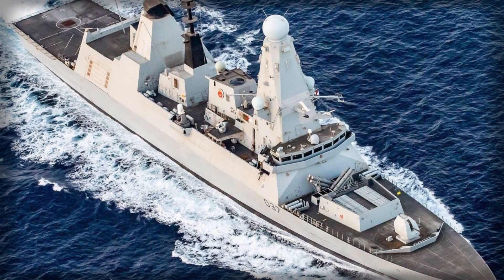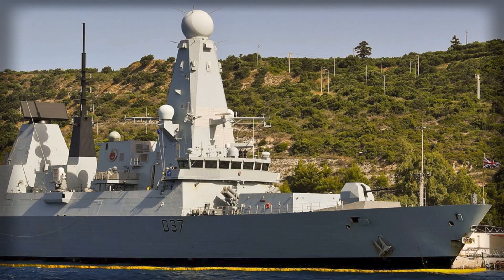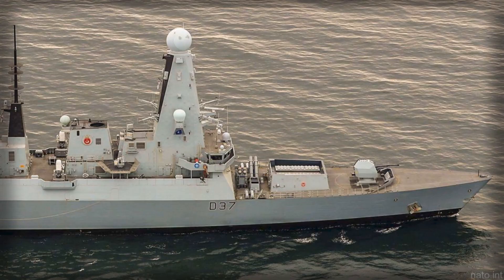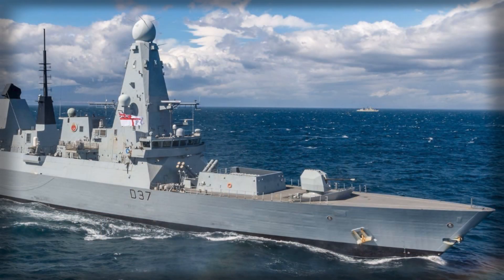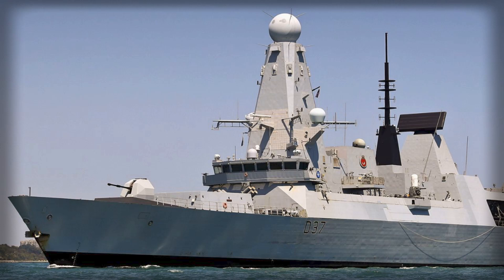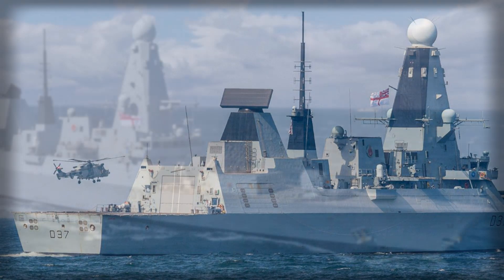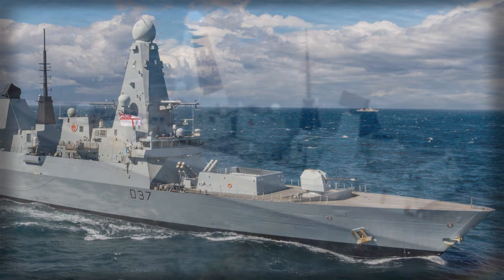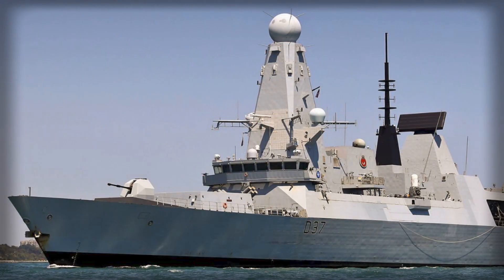NATO’s First in UK Waters: HMS Duncan Tracks Russian Warship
A British Type 45 destroyer, HMS Duncan, spent 48 hours shadowing the Russian Udaloy-class destroyer Vice Admiral Kulakov between the North Sea and the English Channel—under direct NATO tasking inside UK national waters. London calls it a procedural first: a Royal Navy surface combatant operating in real time under alliance control to preserve a clean maritime and air picture over one of Europe’s busiest trade arteries. This video explains what happened, why NATO’s Allied Maritime Command (MARCOM) took the lead, and how British, Dutch, and French assets coordinated seamless handovers along the traffic separation scheme.

We break down the tech and tactics behind HMS Duncan’s Sea Viper system, the SAMPSON and S1850M radars, Aster 15/30 air-defence coverage, and the role of the embarked Wildcat HMA2. We also explore what Vice Admiral Kulakov brings as an ASW-focused Udaloy-class platform, how emissions discipline and Recognised Maritime Picture (RMP) data sharing work in a saturated corridor, and what this means for the security of subsea cables, pipelines, offshore wind farms, and European supply chains. If you follow NATO operations, naval sensors, and Channel security, this is your complete briefing.